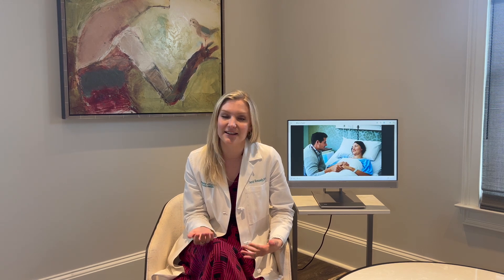Mommy Makeover with Dr. Sarah Kennedy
Thinking about a Mommy Makeover? Dr. Sarah Kennedy, located in Atlanta, Georgia, would love to chat further with you about this procedure! At North Atlanta Plastic Surgery, we strive for excellence in patient care and satisfaction.